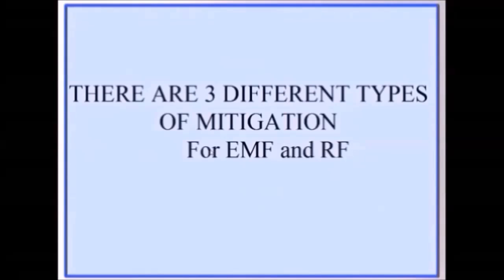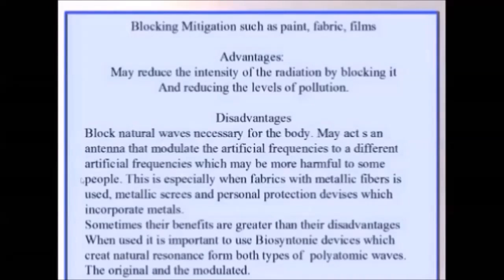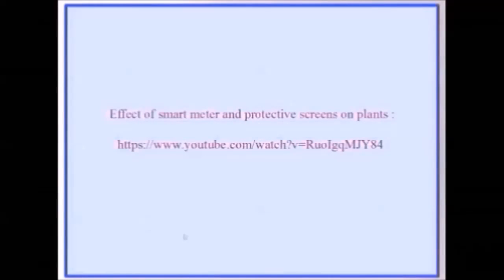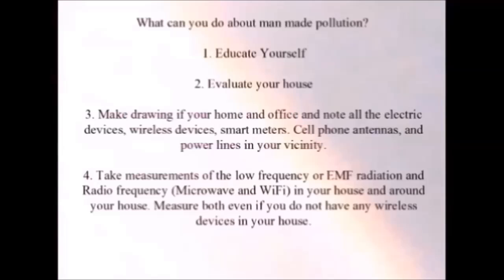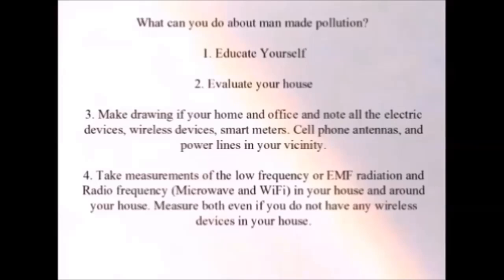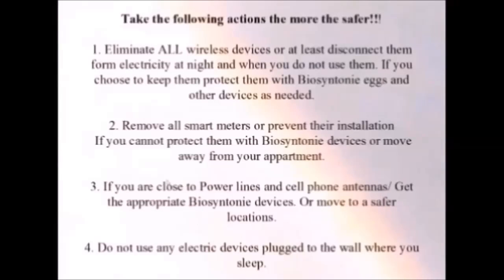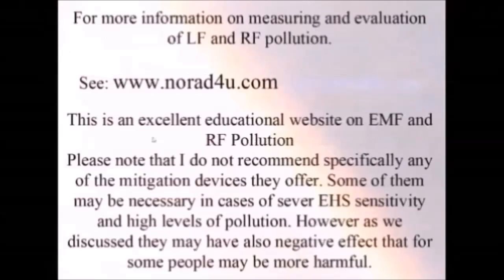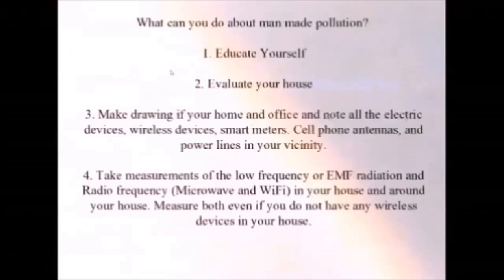Part 3: How to Mitigate Energetic Pollution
Man made pollution has detrimental effects on our body, the environment and all biological systems. The video reviews the main types of energetic pollution how they effect on our body and the types of mitigation available.